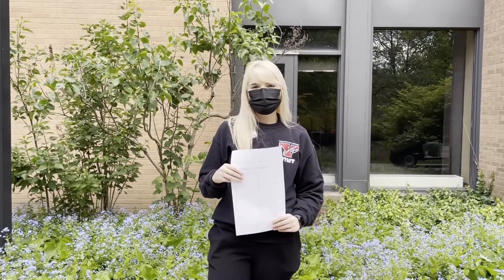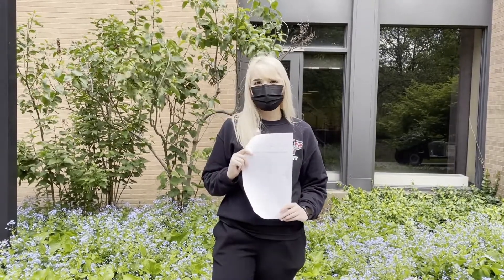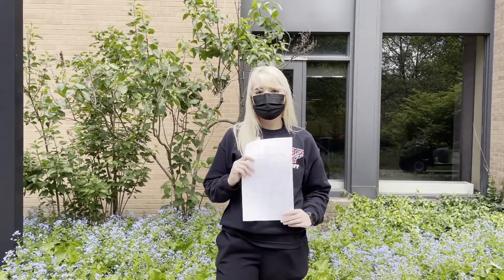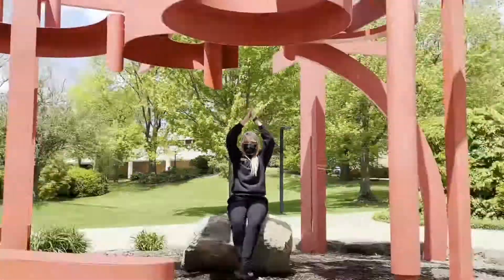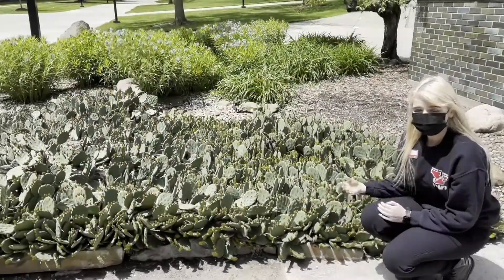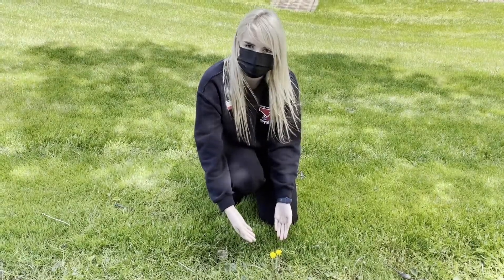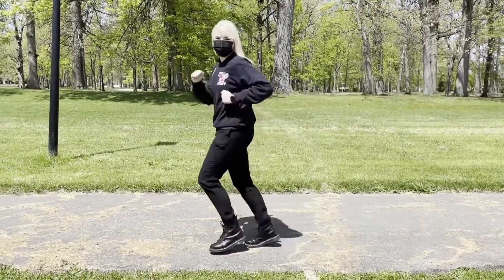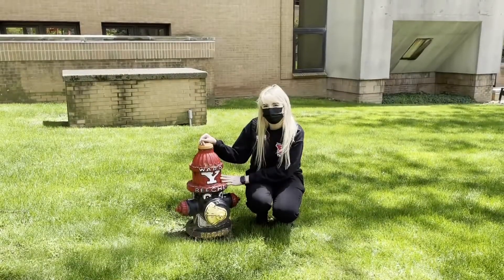Week 1 ABC Scavenger Hunt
Alphabet Scavenger Hunt
Find an item outside that begins with each letter of the alphabet!